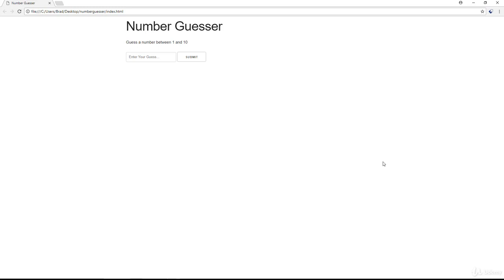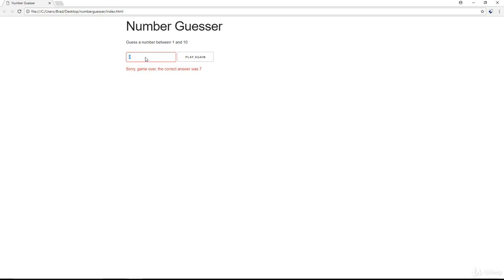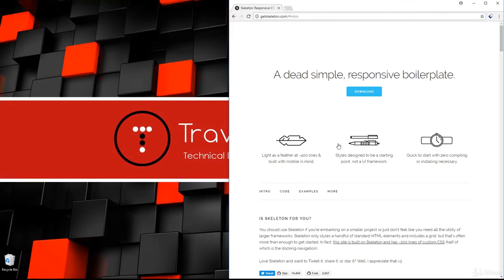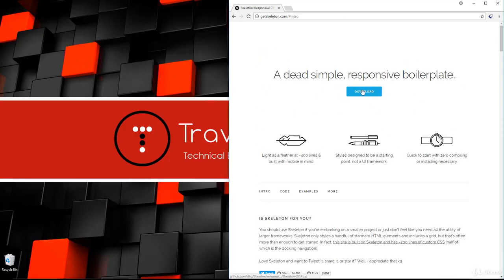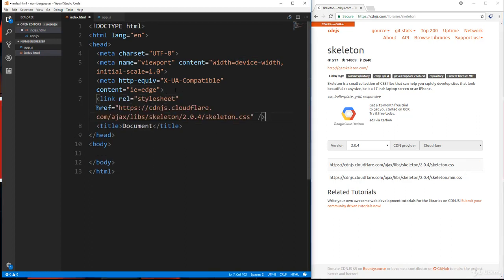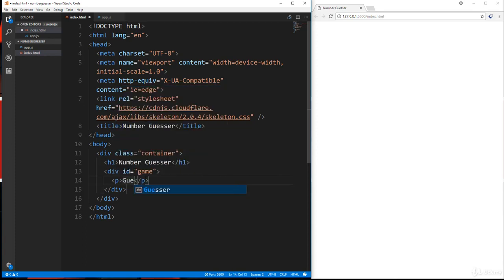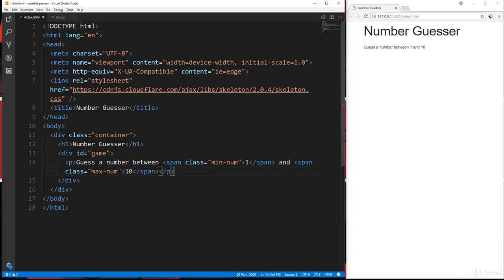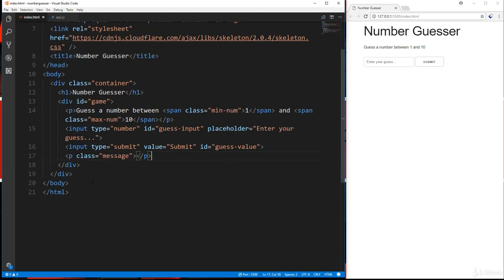JavaScript Mini Project - Number Guesser Part 1 - Build The UI